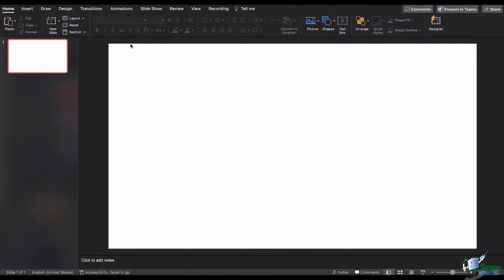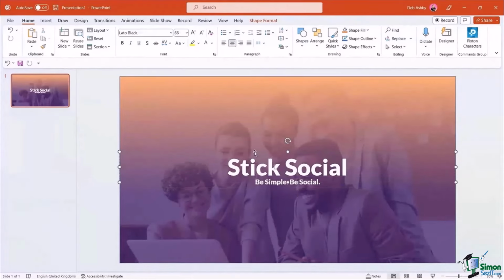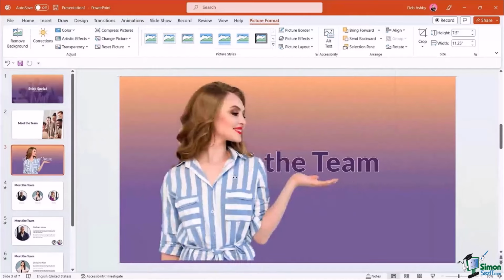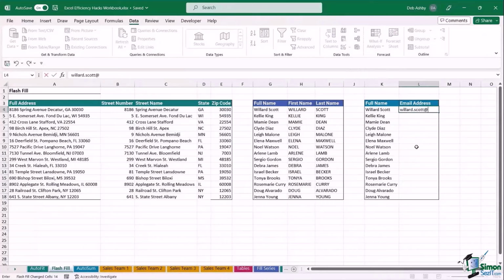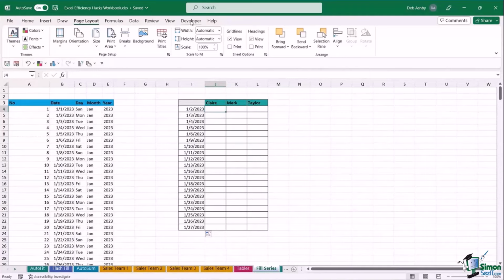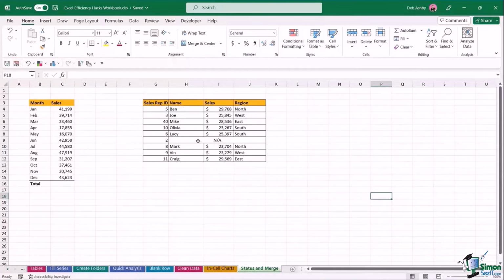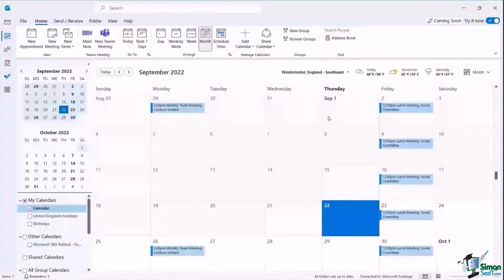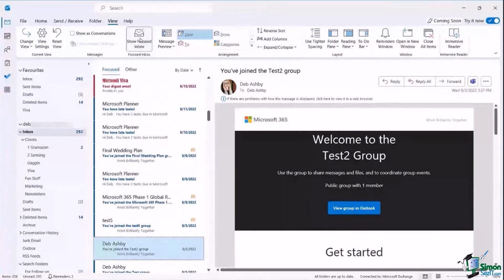How to Boost Efficiency in Microsoft Office: Top Tips and Expert Hacks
In this video, dive into some of the best tips and expert hacks to boost your efficiency across Microsoft Office applications. Starting with PowerPoint, you’ll learn cool hacks like mastering the Morph transition, using design ideas to create visually appealing slides faster, and automating tasks with macros.

Next, explore the top 20 Excel efficiency hacks designed to improve your productivity, from using keyboard shortcuts to creating dynamic formulas. Finally, we’ll cover 10 essential tips for better email management in Outlook, including setting up rules and mastering categories to keep your inbox organized and clutter-free.

00:00:00 - PowerPoint Tips to Maximize Your Efficiency and Impact
00:51:55 - Microsoft Excel Tips to Maximize Your Efficiency and Impact
01:41:31 - Better Outlook Email Management to Maximize Your Efficiency and Impact